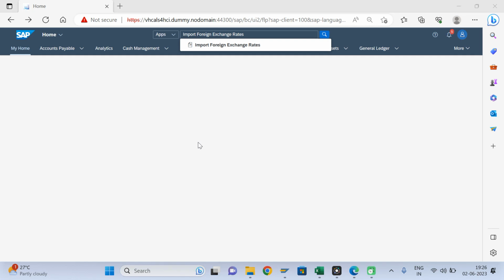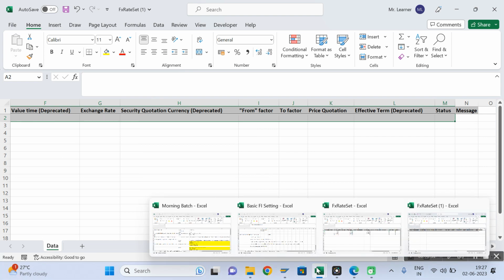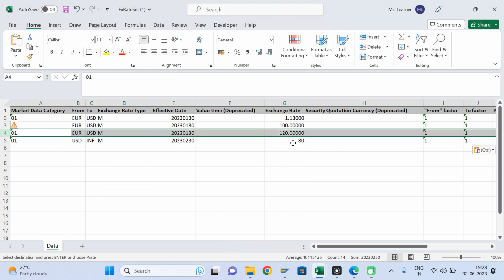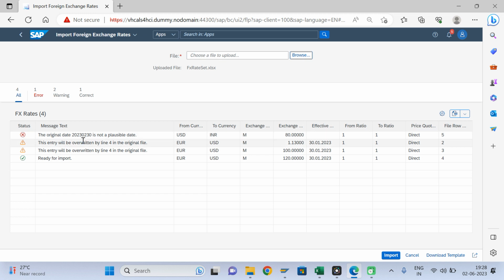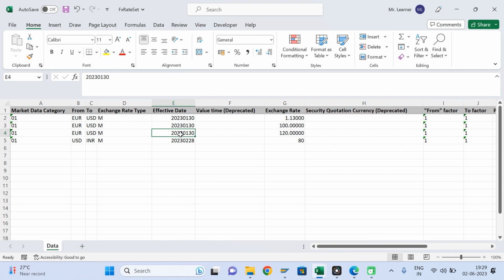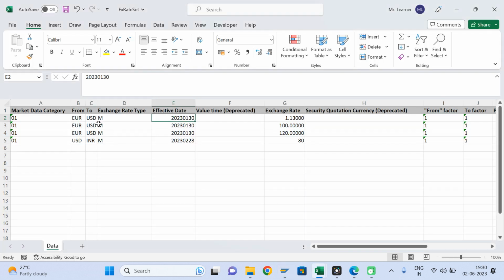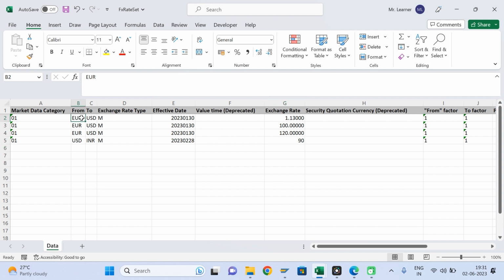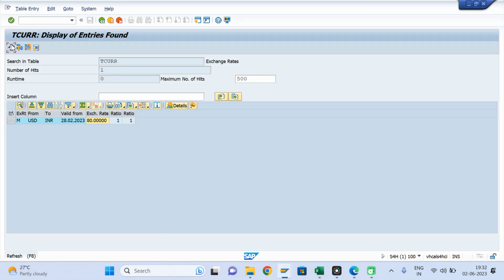Import Foreign Exchange Rate App - OB08- Main Exchange Rate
SAP HANA
SAP FICO
SAP Finance
sap fico
sap in telugu
sap classes